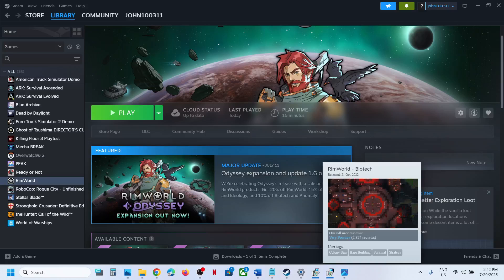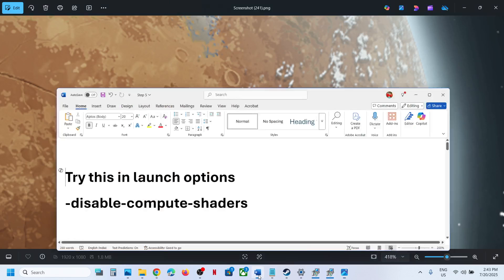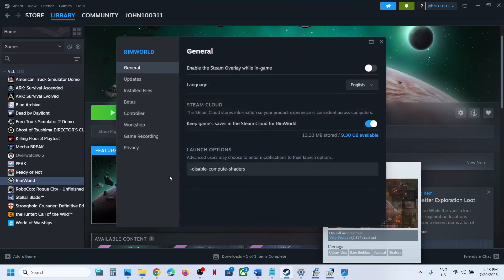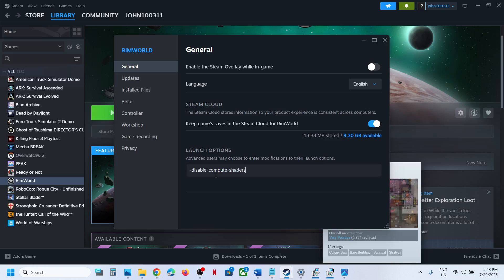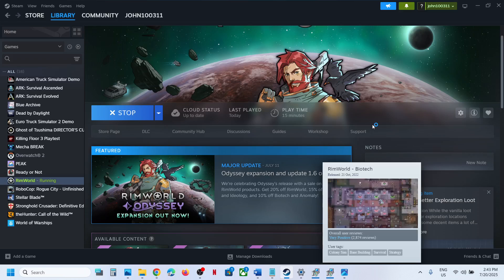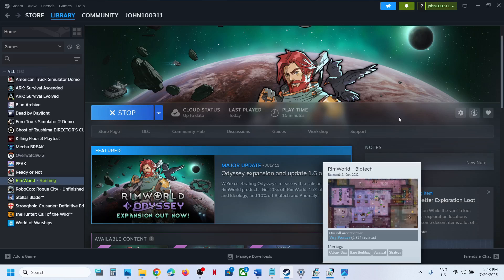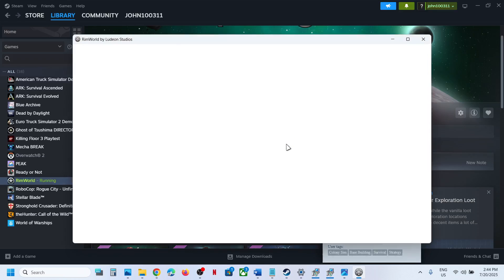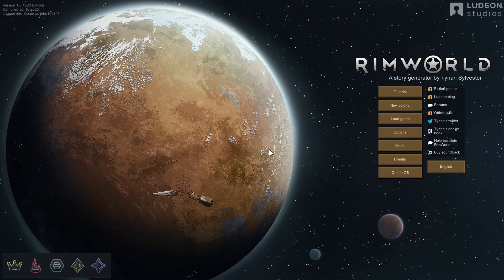Fix RimWorld Stuck on Initializing Screen On Windows PC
How To Fix RimWorld Stuck on Initializing Screen On Windows PC
-disable-compute-shaders